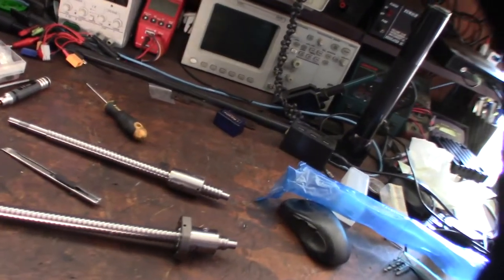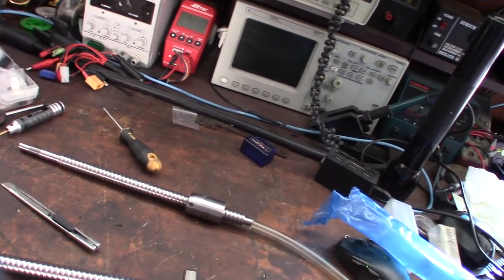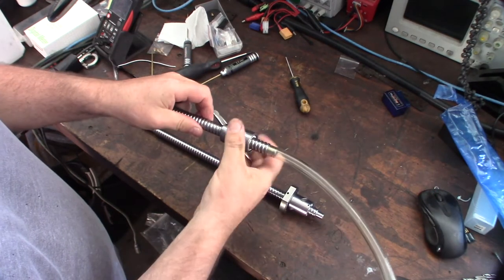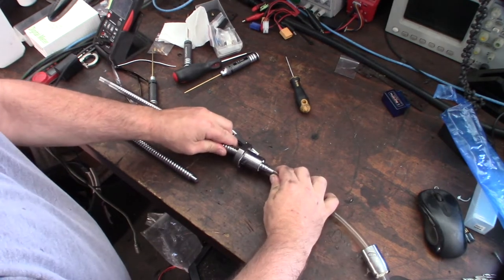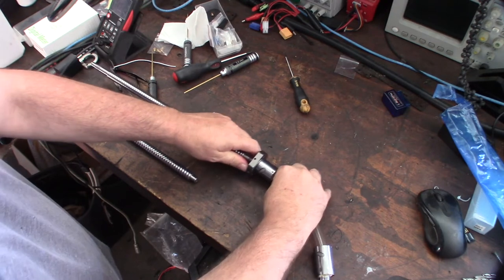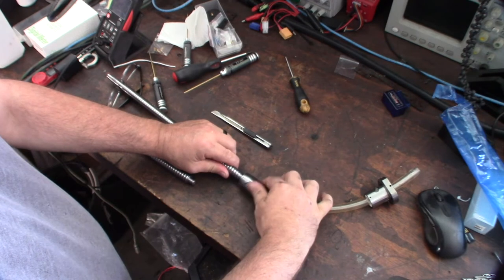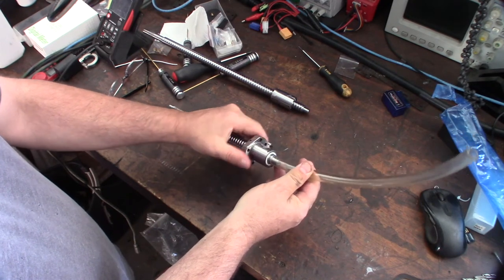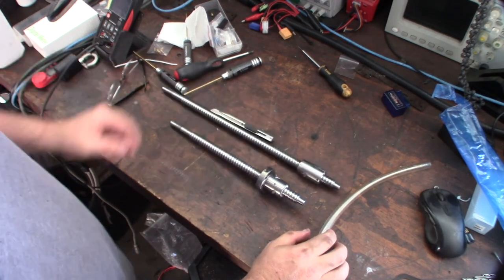Ball Screw Nut Removal And Installation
I thought I would show you guys and easy solution for removing a ball screw nut and back on. Just need a piece of hose. Could be clear hose in this video or car vacuum hose.
If you found this video helpful or would like help fund future experiments. please donate below.